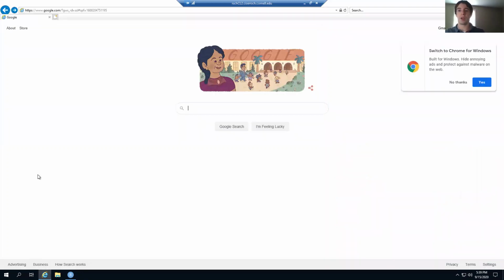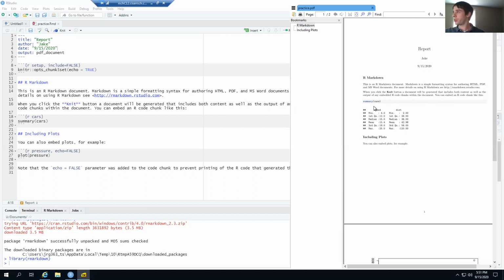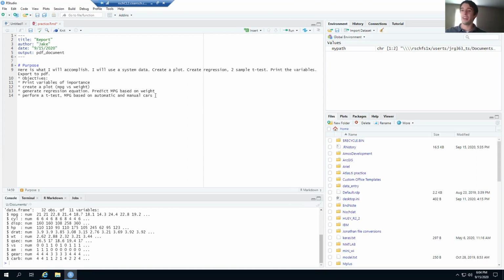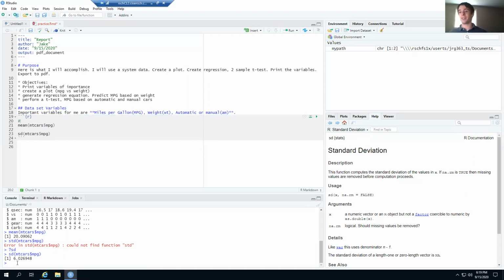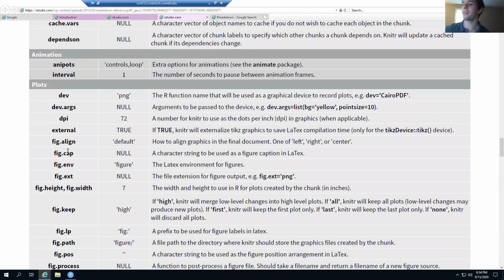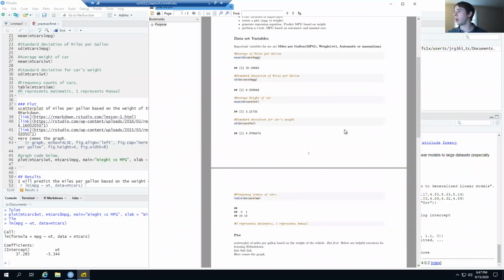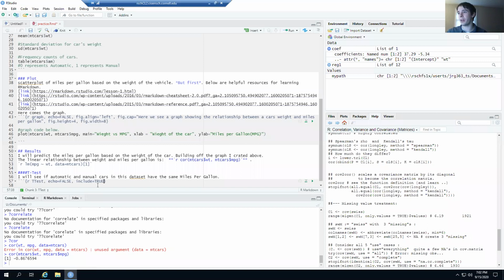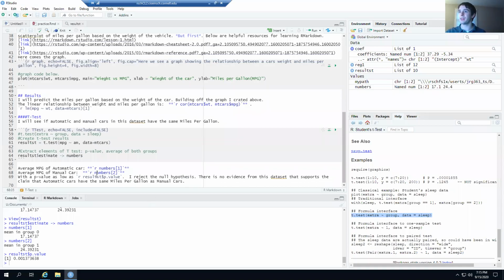Introduction to RMarkdown